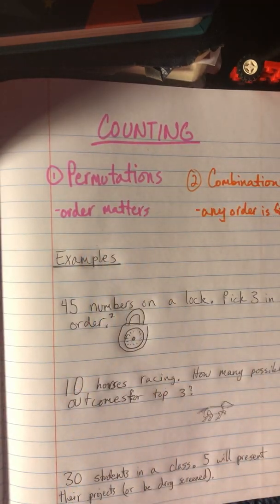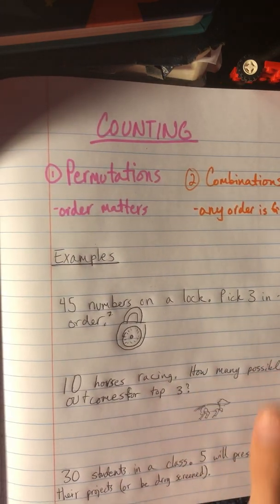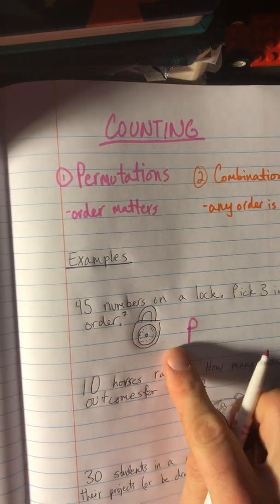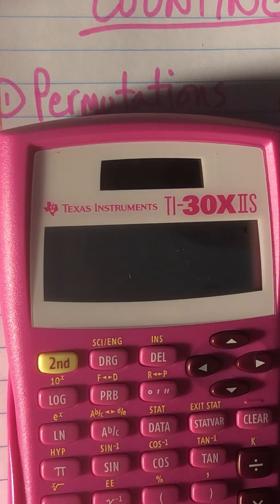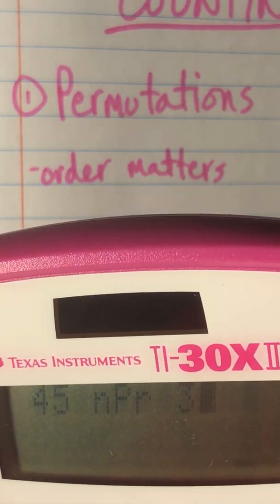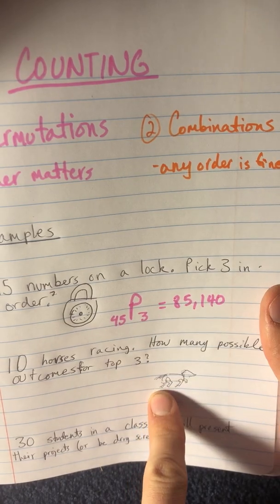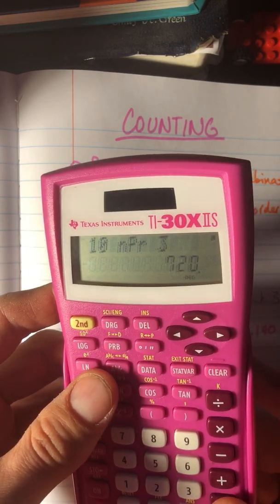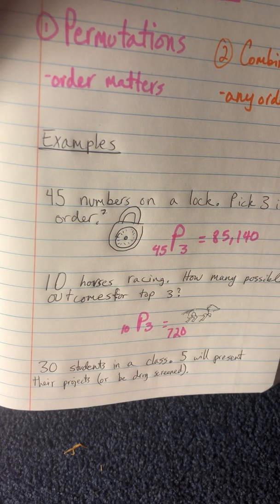Permutations and combinations